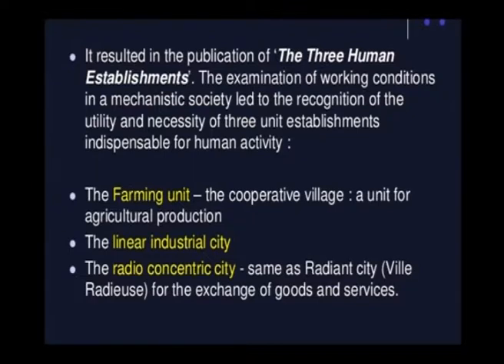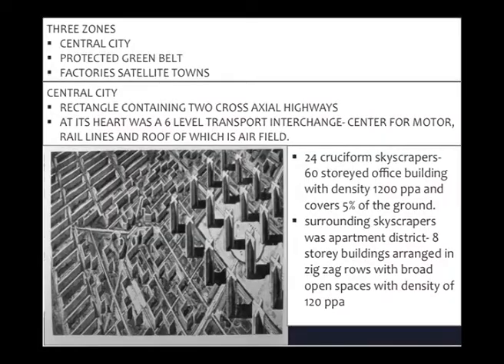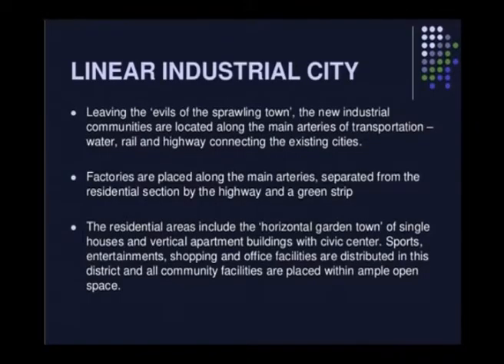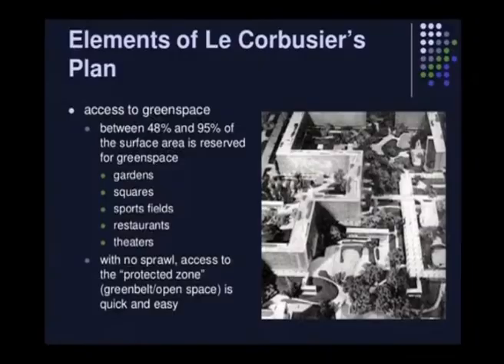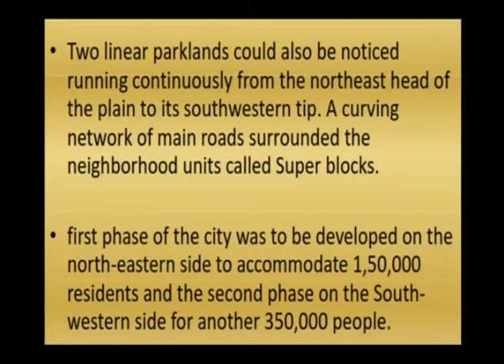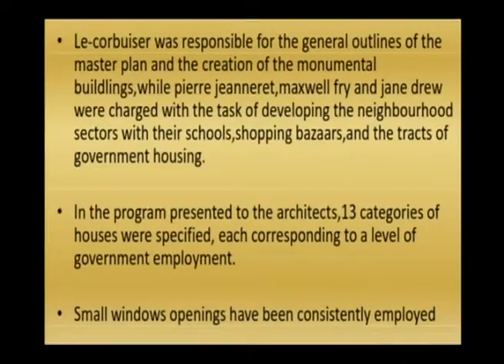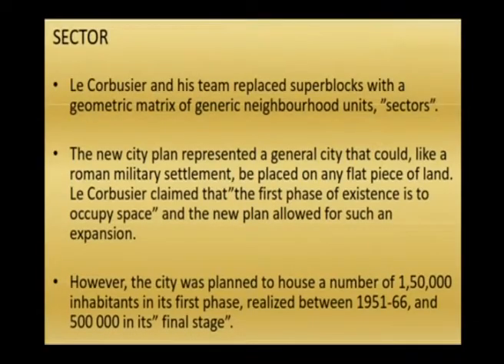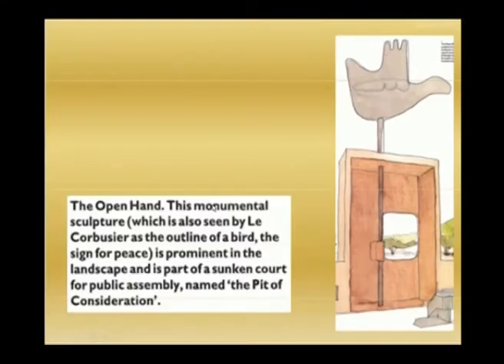Planning Concepts-3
Subject : Architecture
Course  :Human Settlement Plannings